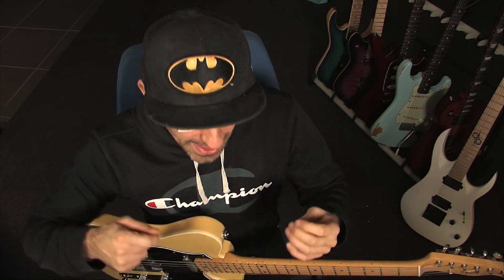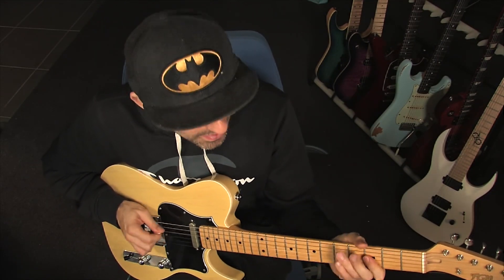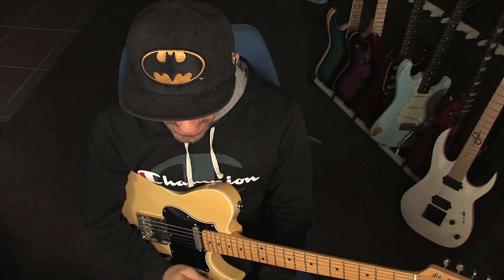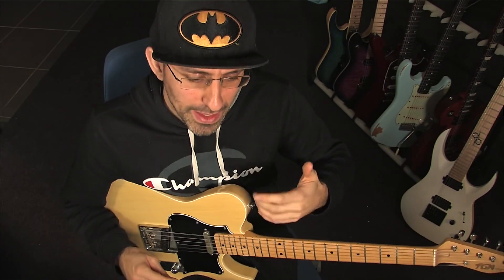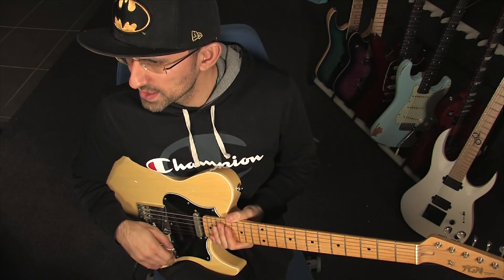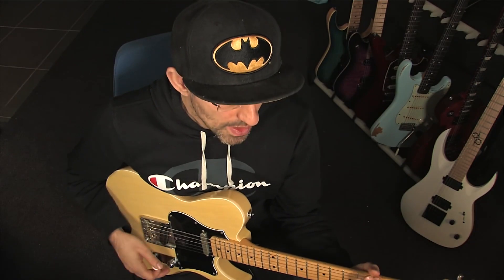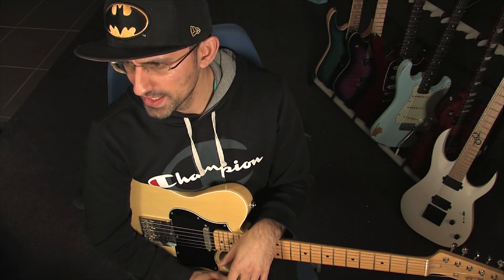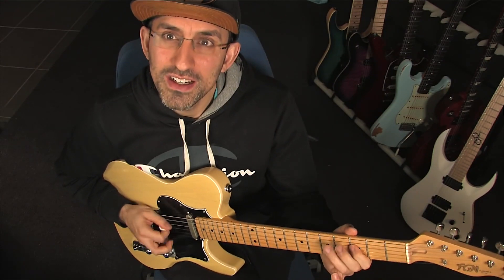My new challenge: learn to play hot country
Can I learn a difficult country solo and submit it for grading? How this came about: